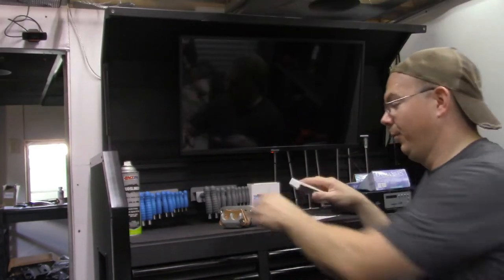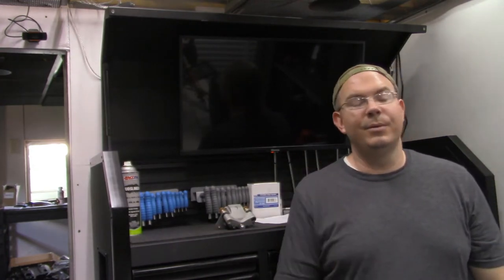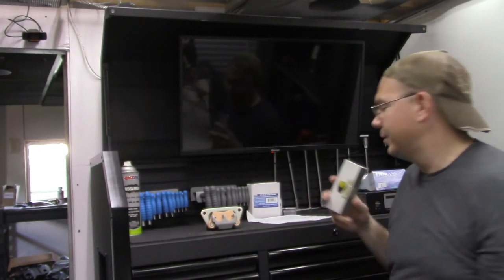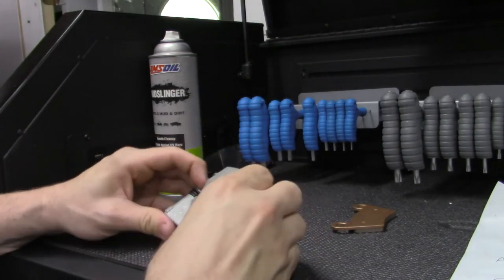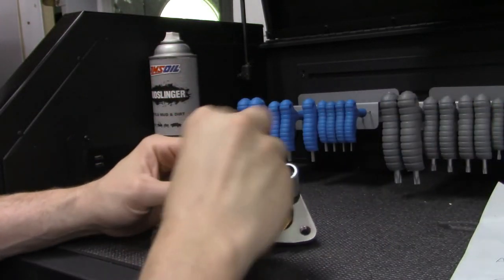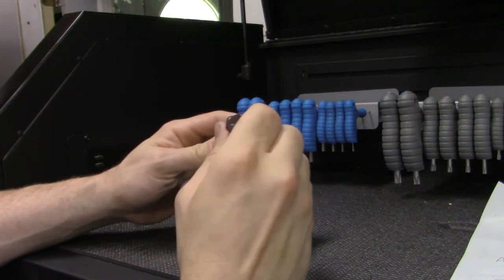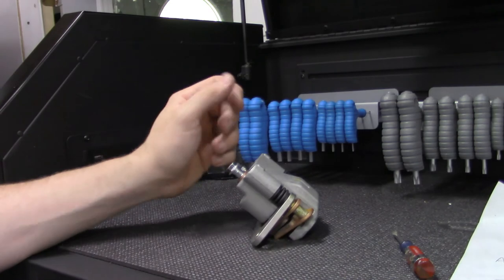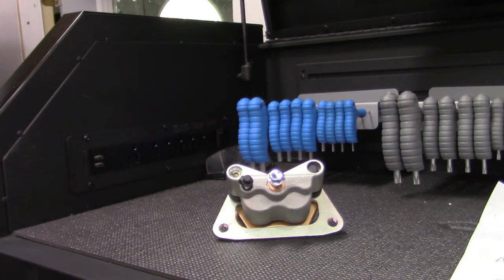Polaris Outlaw 450 525 Brake Pad Change On New MATI Caliper Also Fits RZR 570/570 S RZR 800/S 800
In this video I change the front brake calipers that i purchased from amazon for around $45. These are direct replacements for the polaris outlaw 525 oem brake calipers. The cost to repair a front caliper does not justify the repair. If you are having brake caliper problems just replacing both calipers for $45 is a really good option for this older quad. These calipers also fit the  Polaris RZR 570/570 S RZR 800/ S 800.

If you are working on your outlaw 500/450/525  take a look at the playlist below for some of the most detailed video build series on this type of quad.

Polaris outlaw 525 Front MATI Calipers:

Polaris Outlaw IRS MATI Rear Caliper:

Caltric Front and Rear Sintered Brake Pads:

If this or any of my videos helped you keep your equipment out of the shop, please consider a Super Thanks that goes directly threw youtube.